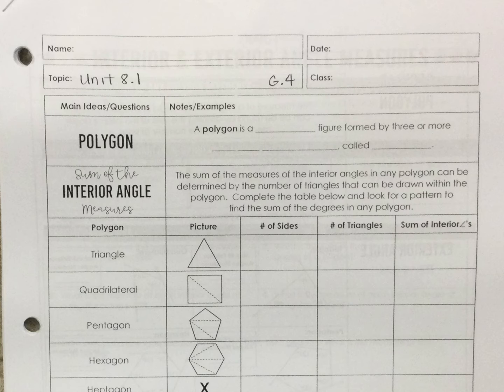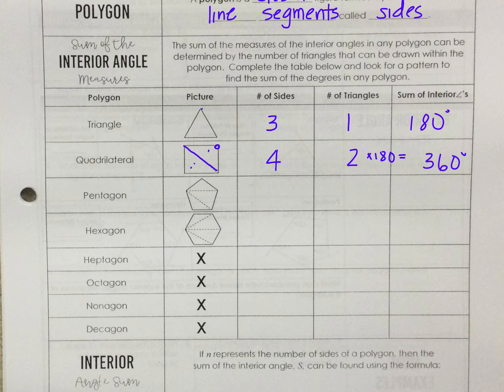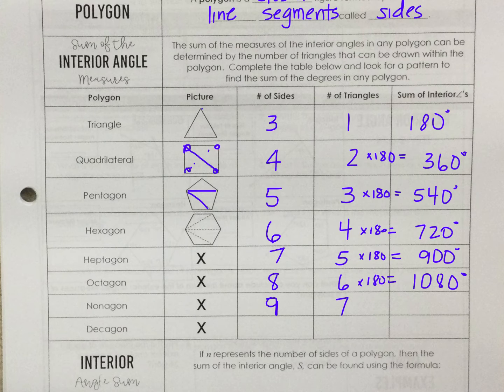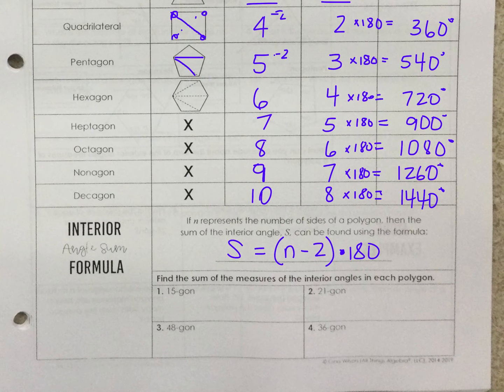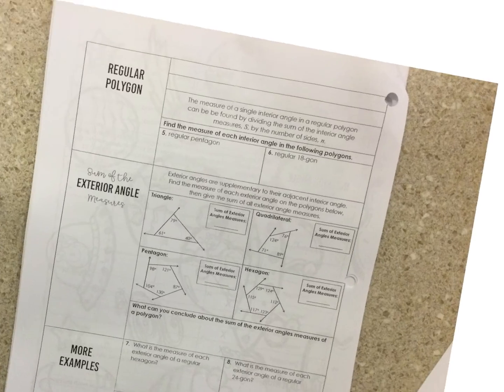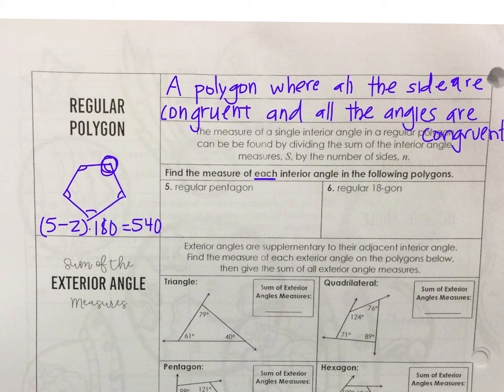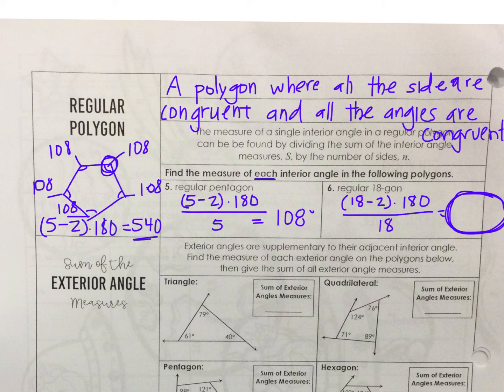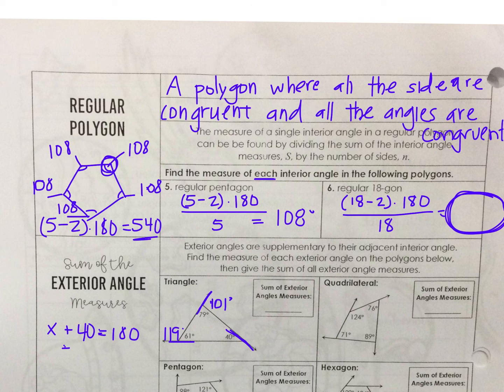Geo B 8.1 Notes and Practice A (21-22).mp4